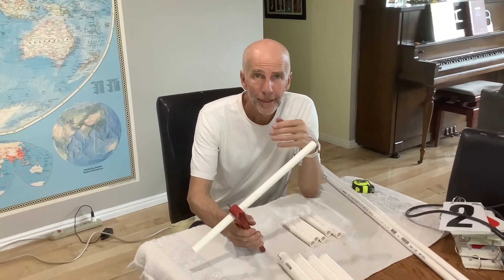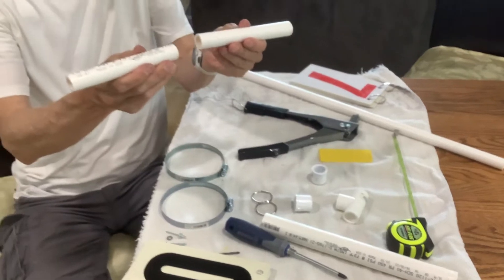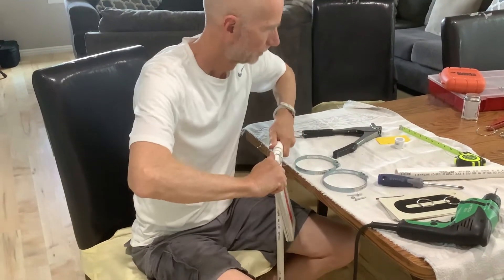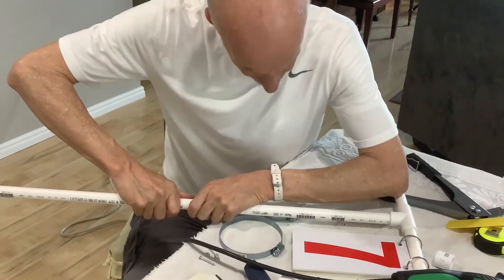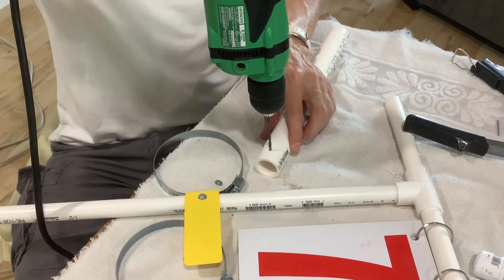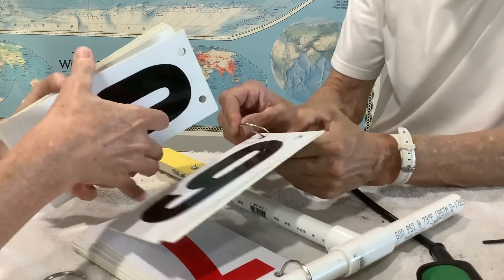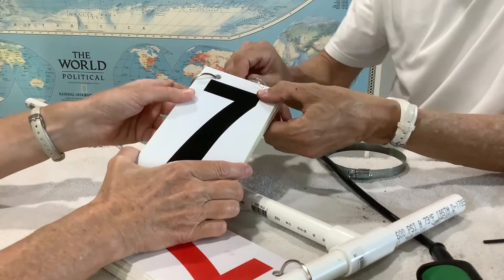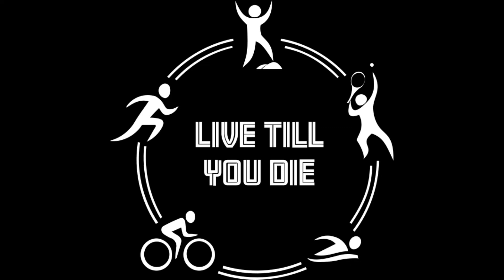Build Your Own Tennis Score Card Holder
My high school tennis program has a small budget so when I needed new score card holders for matches I considered the $80 versions and then went about designing a simple version from parts you can get at the local hardware store.   Total cost including buying cards is about $30 per unit.   There's no rocket science here but I hope someone benefits from my trial and error.   Go Knights!

DIY Tennis Score Card Holder